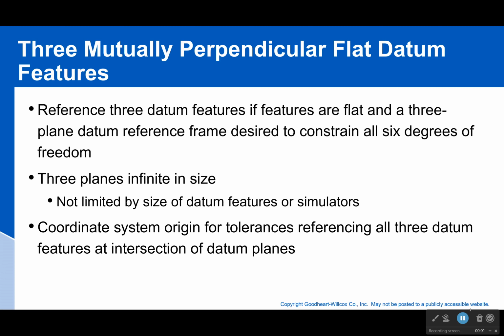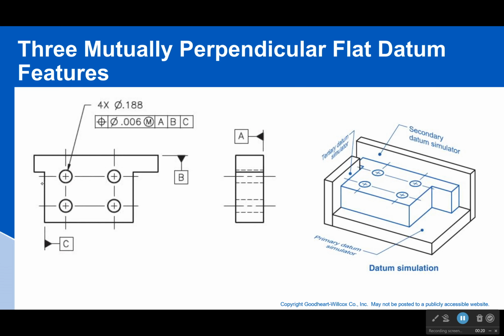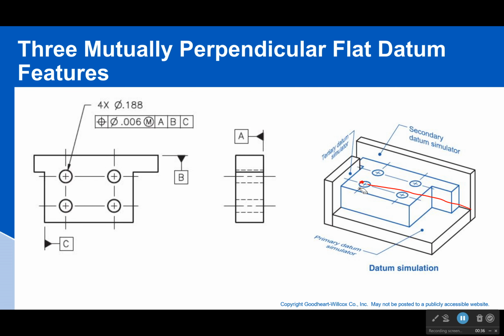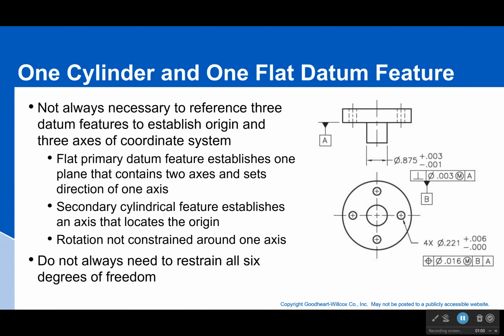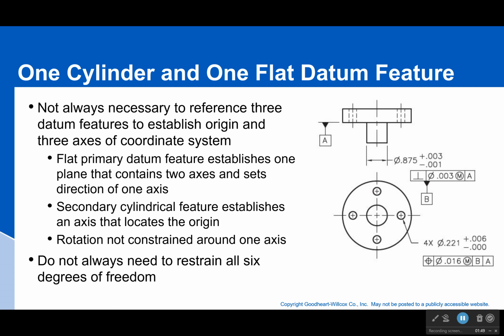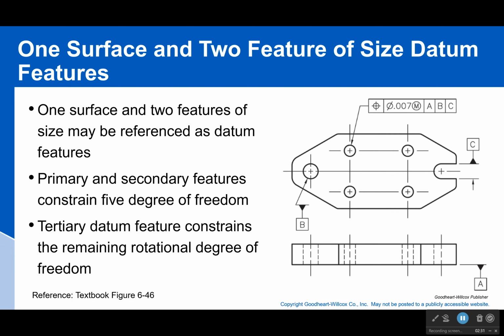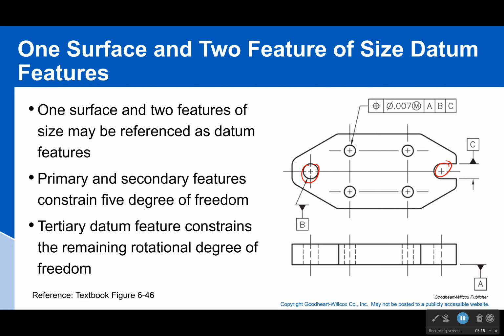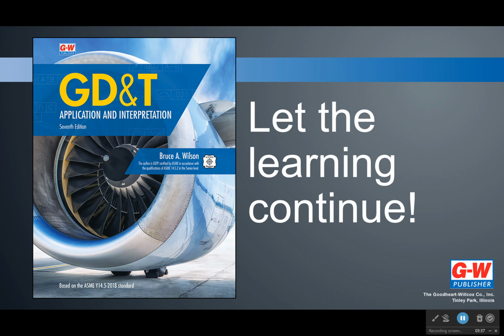Base cases of datums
Figuring out what different sets of features do when they act as datums is important. In this video we will jump in to looking at some different basic cases for setting datums.